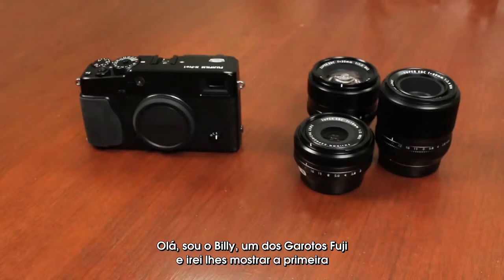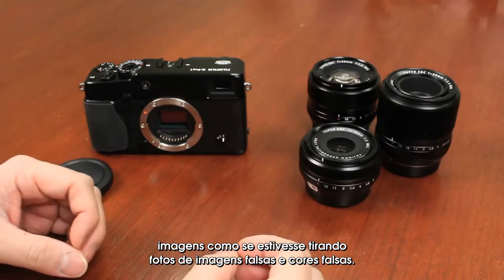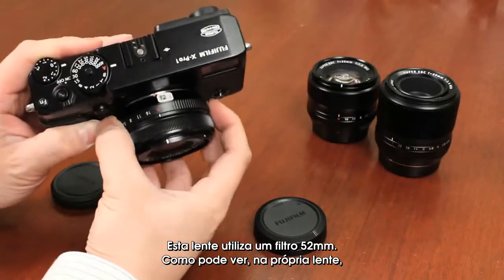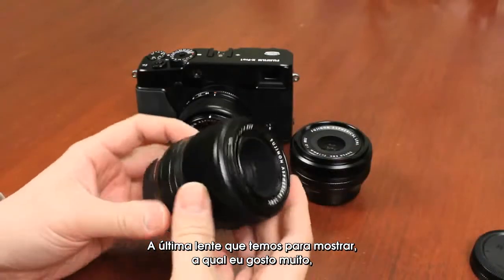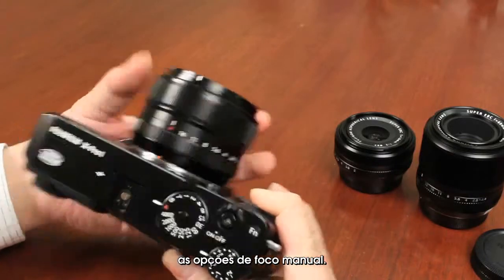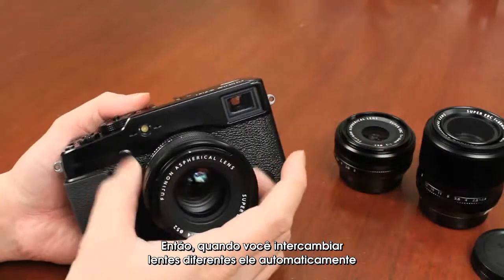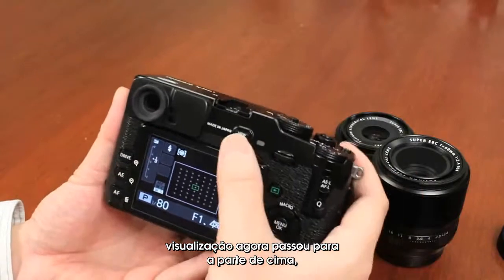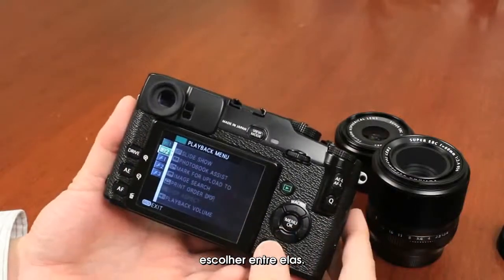X-Pro1 pte 1/2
Billy, um dos Garotos Fuji apresenta à vocês a Fujifilm X-Pro1 e suas principais características.
A mais recente geração de visor híbrido otimiza a ampliação em função da lente.
Com a possibilidade de alternar entre o visor ótico e eletrônico, qualquer que sejam os desafios das objetivas intercambiáveis tornam-se facilmente superados.